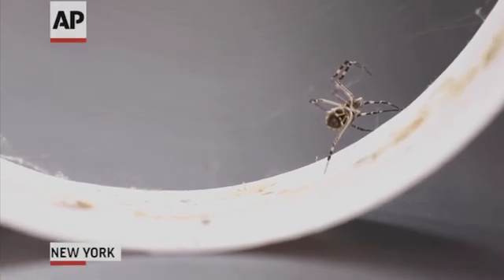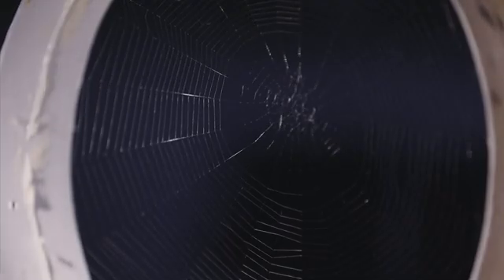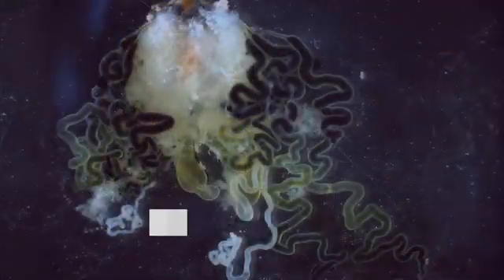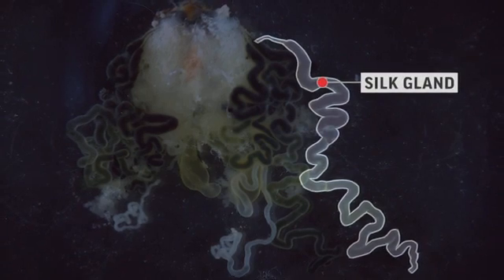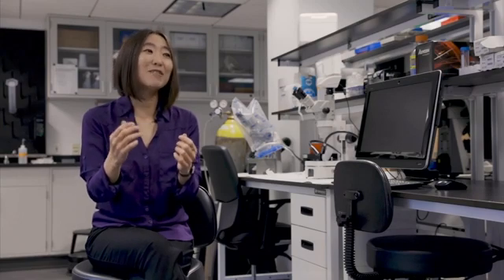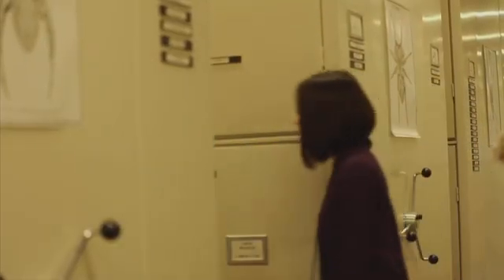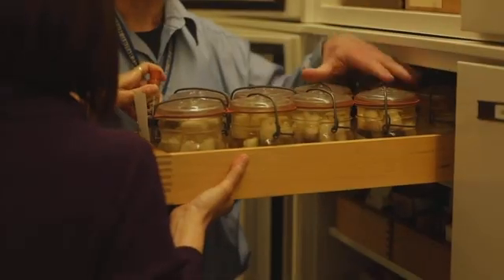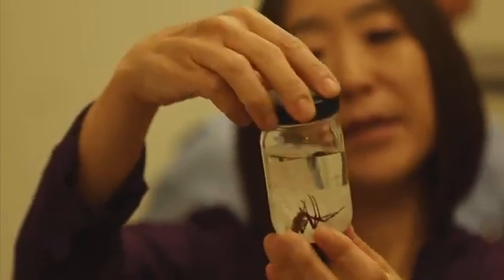Spider silk could hold secrets for new materials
A scientist is creating a sort of “silk library” that could be the key to designing newer and better materials (Aug 14)